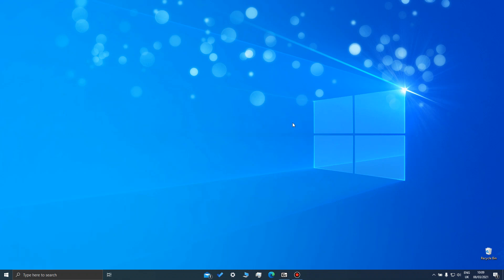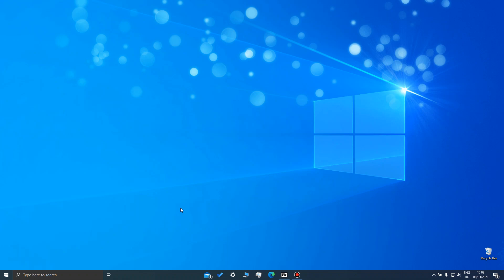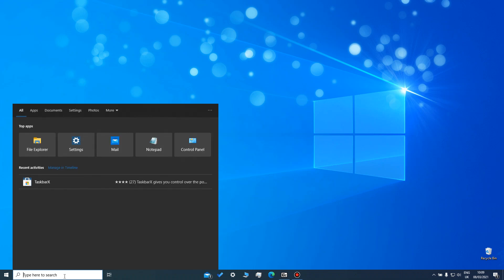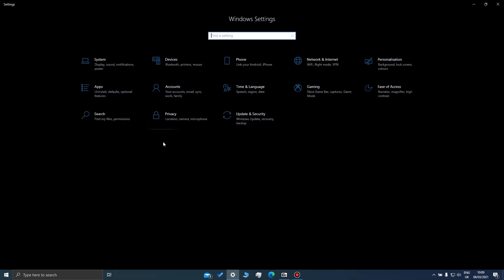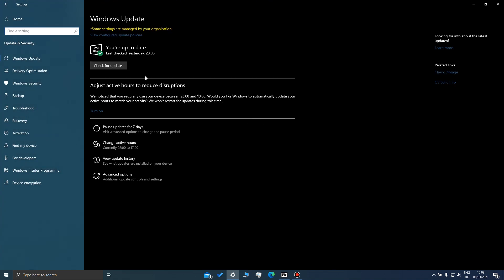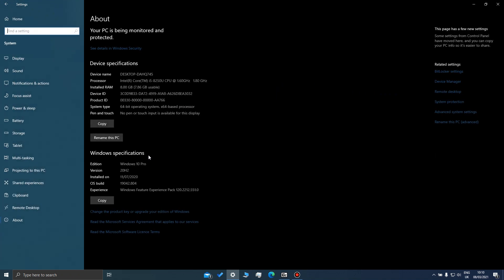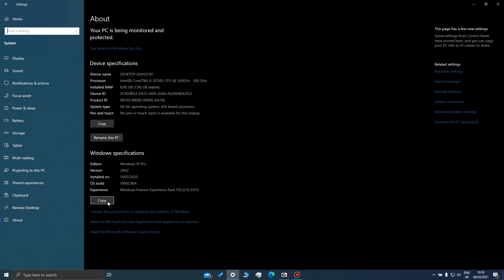Windows version checker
Easy video to show how to check your windows version